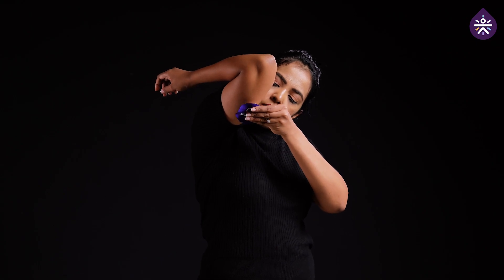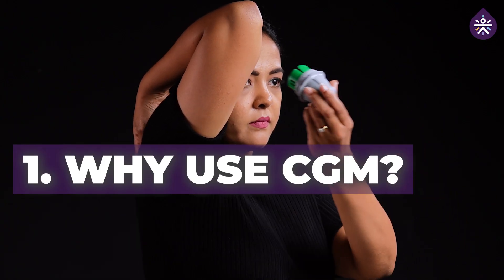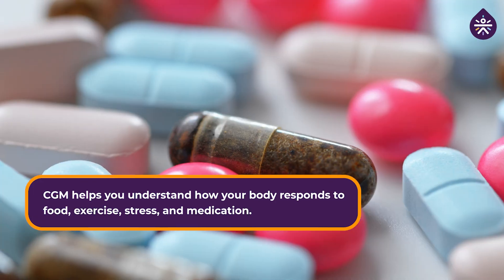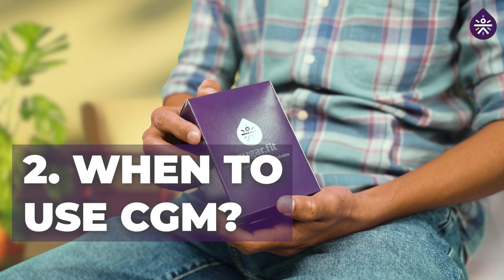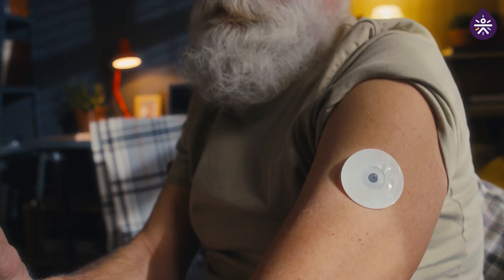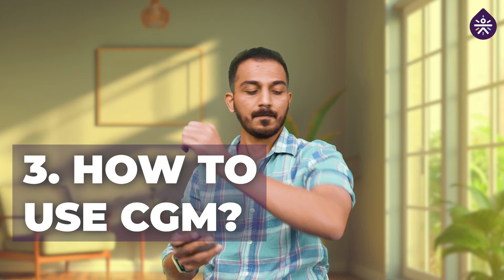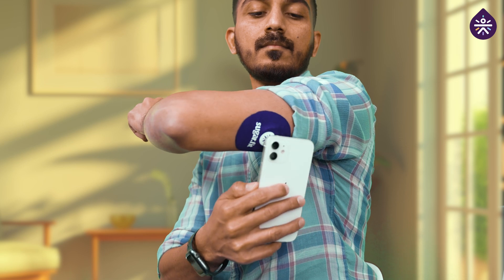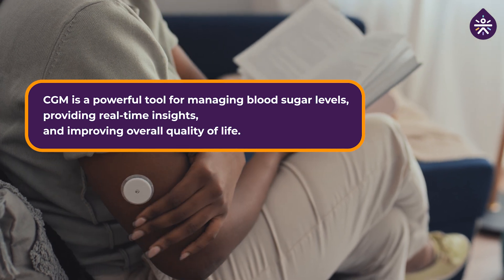WHY, WHEN AND HOW TO USE A CGM!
Discover the ins and outs of Continuous Glucose Monitoring! Learn why CGM is a game-changer for managing blood sugar levels, who can benefit from it, and how to get started. Whether you have diabetes or simply want to improve your health, CGM provides real-time insights to help you make informed decisions. Don't miss out on this valuable information!